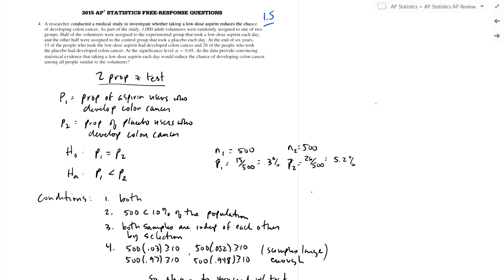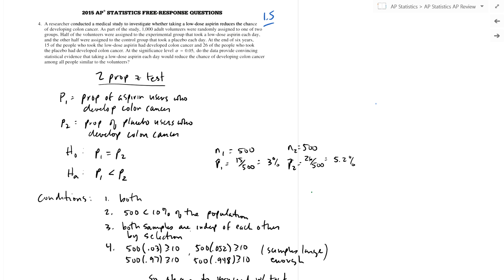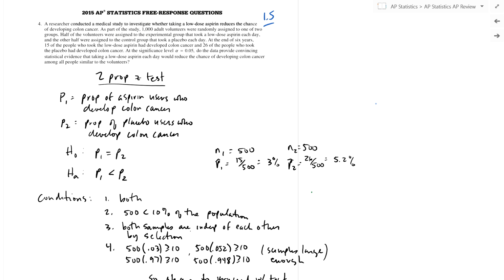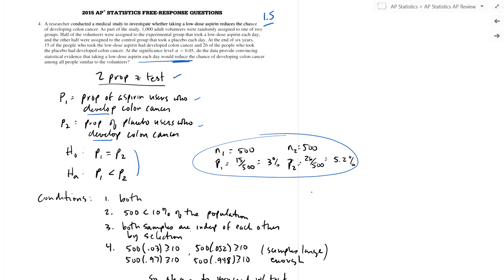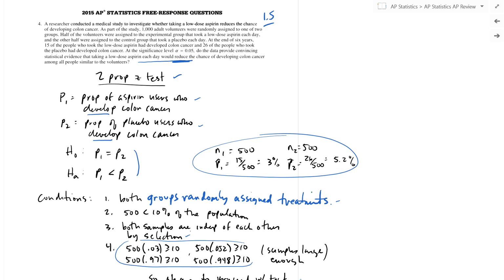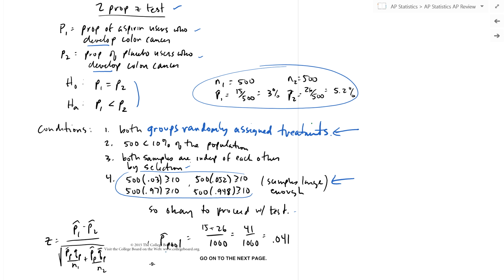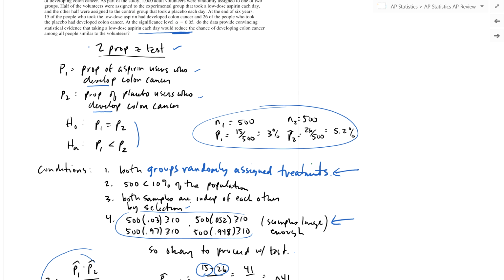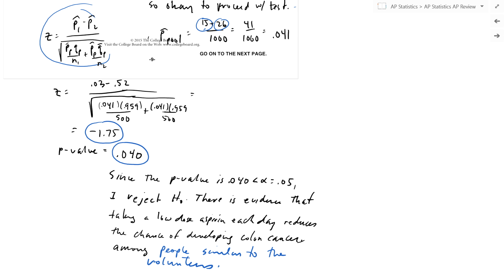stat 2015 fr4